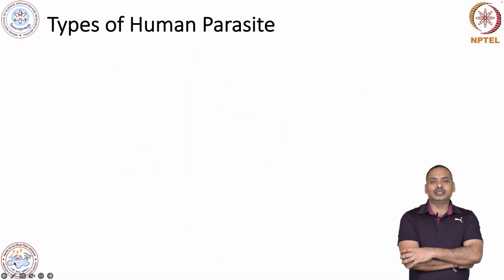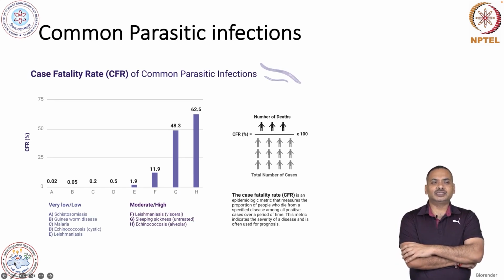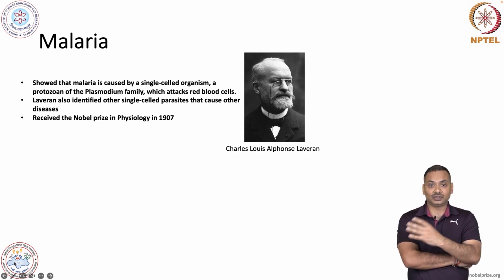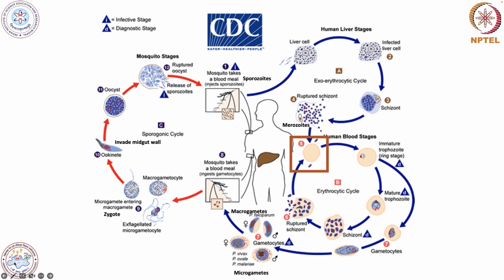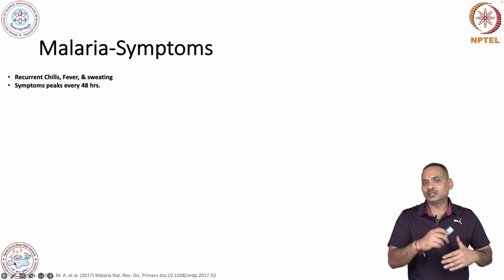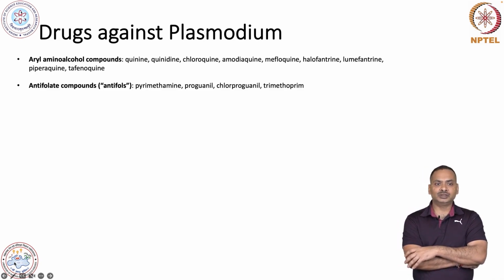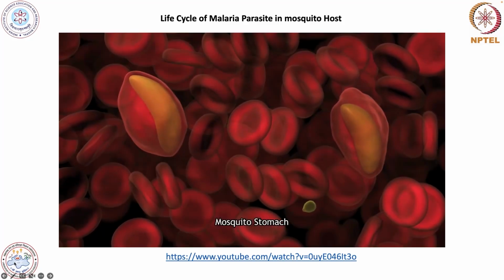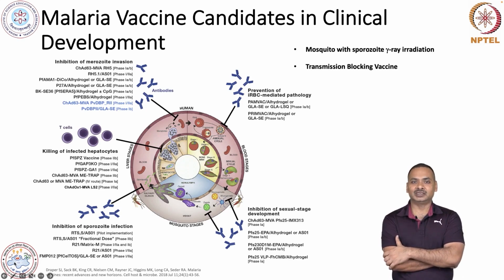Introduction to the parasite infection and Malaria